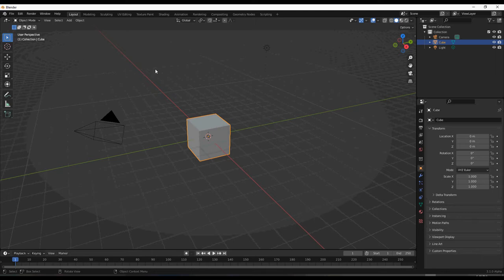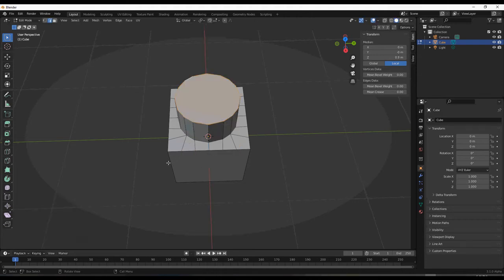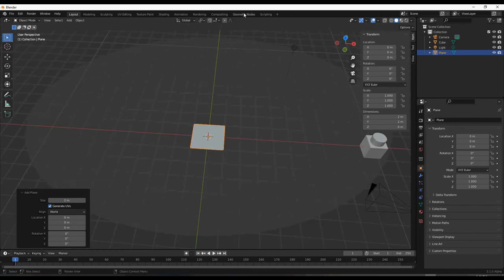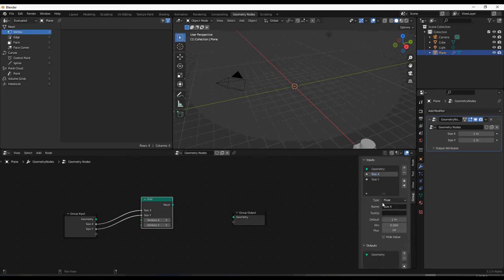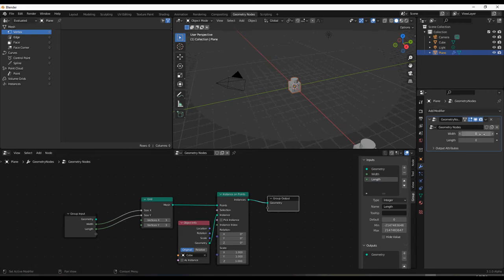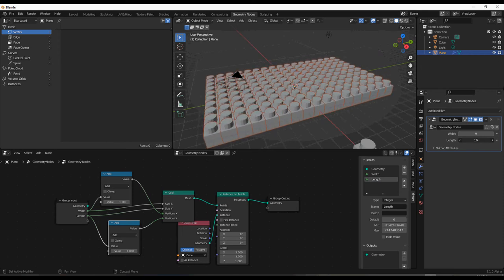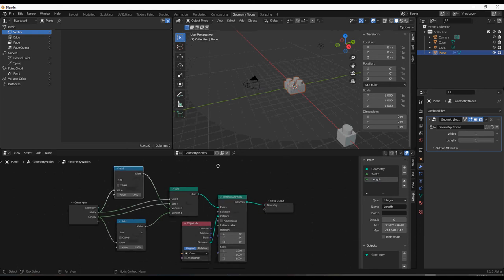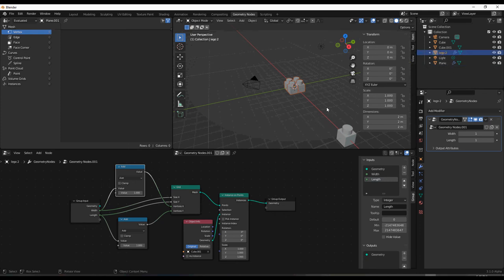Geometry nodes Blender 3 1 alpha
This is a short video using Geometry nodes to create Lego blocks. It assumes the viewer is familiar with the Blender UI and knows a little about Geometry nodes. In 3.0 alpha the number and placement of nodes changed. The names of some of the nodes has changed.
It is a simple X&Y system to dynamically create the blocks.
Let me know what you think about this video in the comments section.

I am planning on releasing a dynamic building using Geometry node next.  I am open to suggestions on what to discuss in future videos.